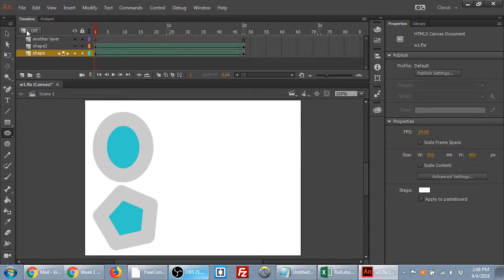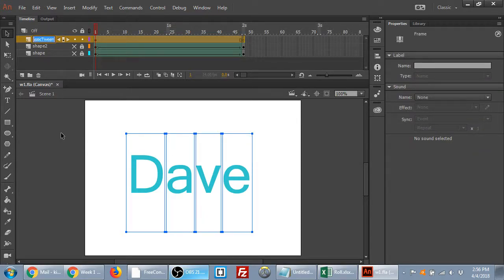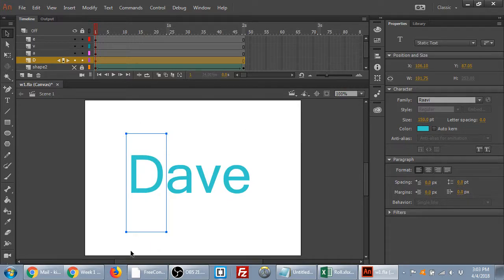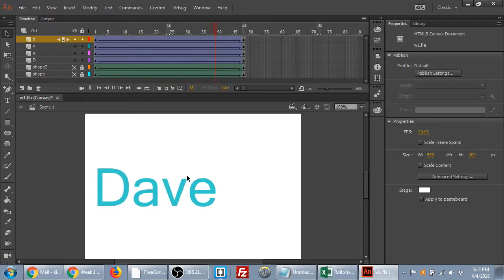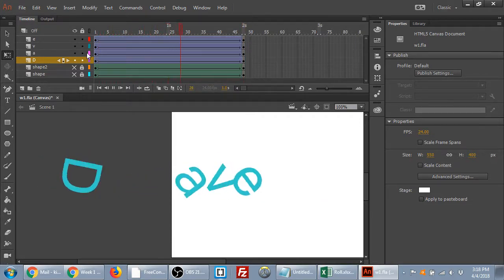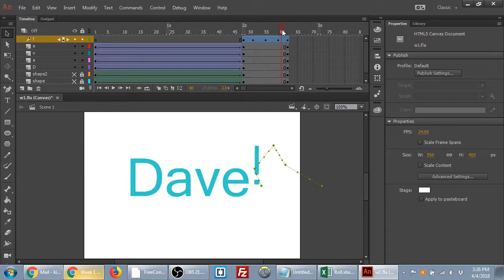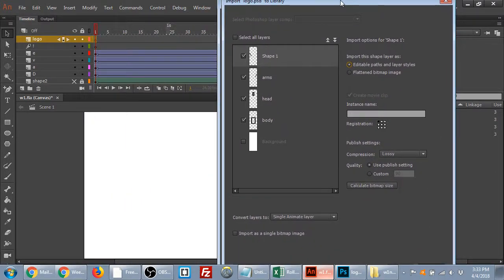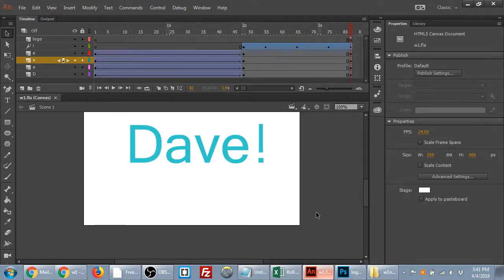Timeline Animation - Week 1 Tweens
This video goes over tweens, drawing tools, and etc.